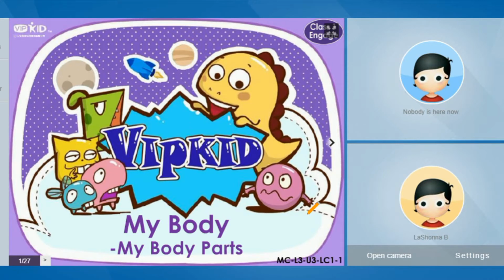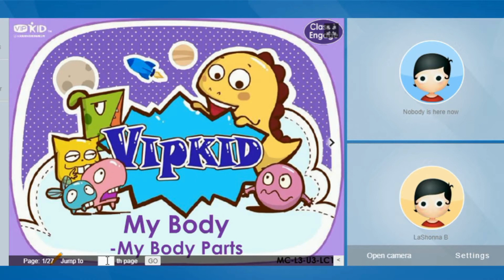VIPKID | New Teacher Tips and Tricks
If you are a new VIPKID teacher, I'm so happy that you've been able to join this great company! Here are a few tips that have helped me along my way! First, use the bookings tab to enter your classroom. It's less confusing. Second, to avoid negative parent feedback, I'll show you how to skip a slide to make it to the end on time. DO NOT do this unless you have to though. It is important to cover all information in a lesson. Third, use your phone during class! Not just to show them pictures and time them during activities, but so you can be prepared during the lesson. Fourth, make sure you let go of the lines you draw right away so students can see them. Fifth, give your students 5 stars! Lastly, make sure you make time to explain the final project at the end of lessons 5, 6, and 11. Happy teaching!

If you have not signed up for VIPKID yet, I would love it if you'd use my link to sign up! I will do my best to help you along your journey! If you have any questions, please don't hesitate to message me!

Hi! My name is LaShonna. I'm a stay at home mom to one beautiful baby girl, a wife to a great guy, and a teacher for one of the best online teaching businesses! I'm obsessed with finding good deals, and teaching not only my daughter, but also children around the world!